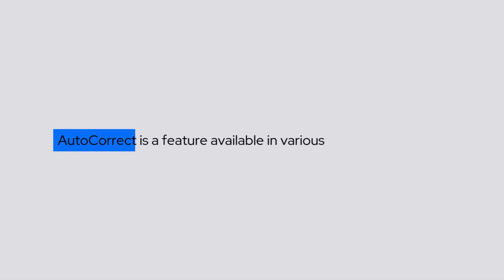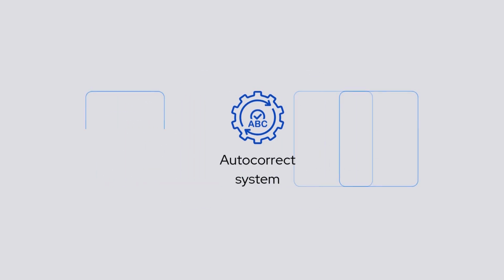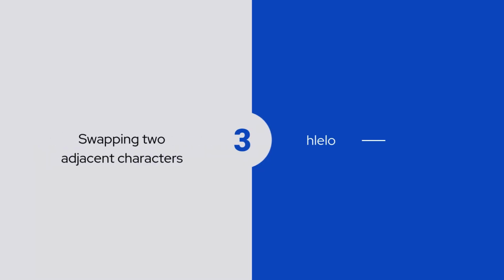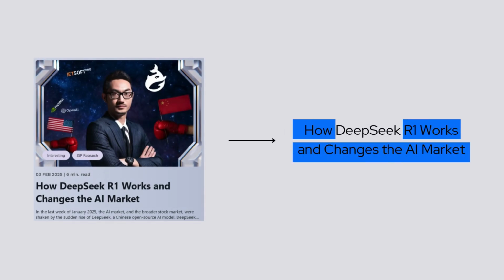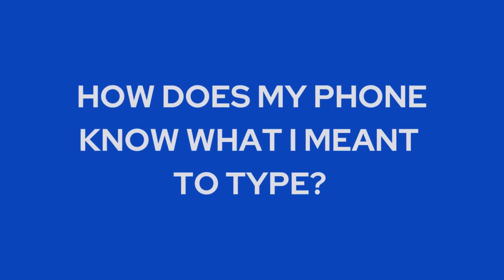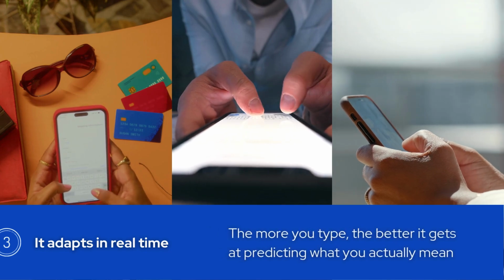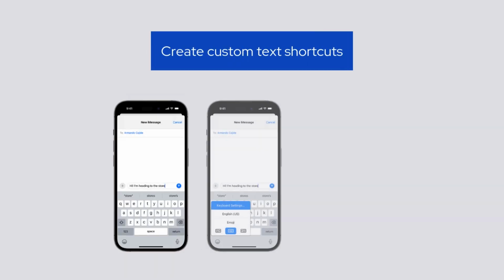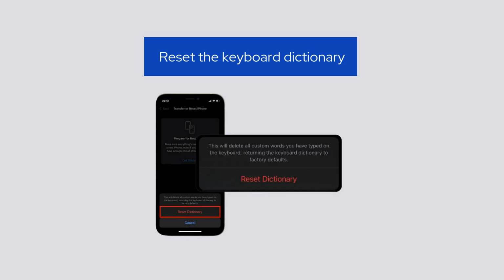AUTOCORRECT Explained: How Your Phone Actually Fixes Typos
Ever sent a text that made NO sense because of AutoCorrect? 😅 We’ve all been there! But have you ever wondered how AutoCorrect actually works?

In this video, we’ll break down:
✅ How your phone detects typos and suggests words
✅ Why AutoCorrect sometimes replaces words with bizarre alternatives
✅ How your phone learns from your typing habits
✅ How to customize AutoCorrect to avoid embarrassing mistakes

Stop fighting with your phone—watch now and learn how to take control of AutoCorrect!

Learn how this technology is making our interactions with devices more intuitive and effortless—today and in the future.

TIMESTAMPS:
00:00 — Intro
00:28 — What is autocorrect?
00:42 — How does autocorrect work?
1:59 — Can autocorrect work when you are offline?
2:10 — How does your phone know what you meant
to type?
2:37 — Can you customize autocorrect?